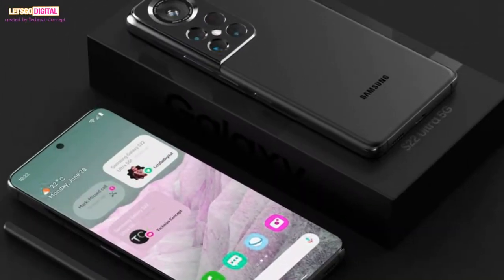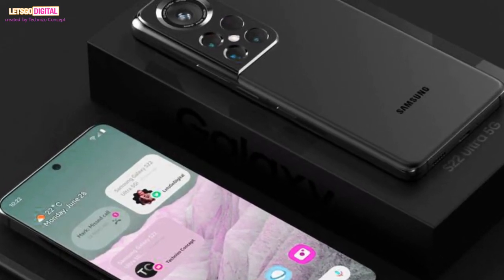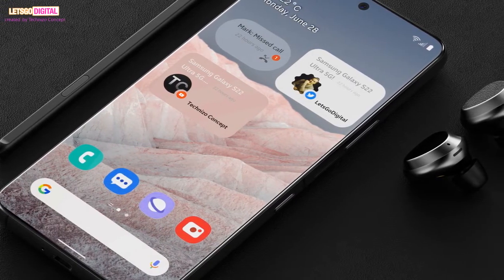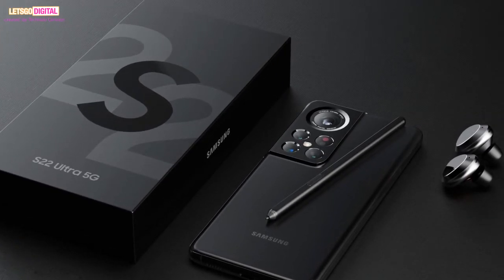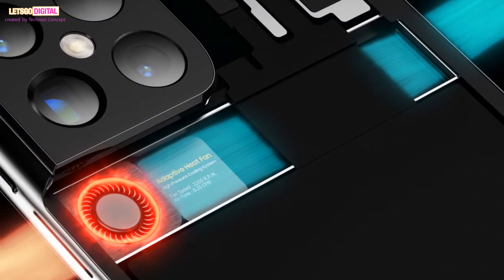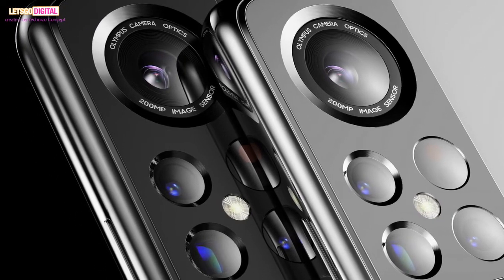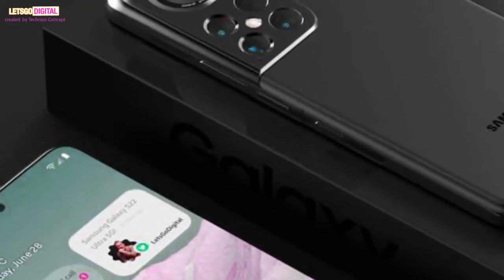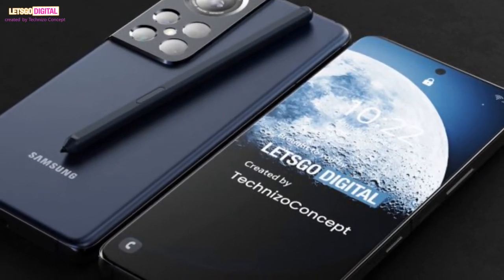Samsung Galaxy S22 Ultra 2022 - Detailed Introduction, Price & Release Date!!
Here is the Samsung Galaxy S22 Ultra 5G 2022 unboxing look, trailer, and detailed introduction video. Cyclops camera, ray tracing, and real fan: the flagship Samsung Galaxy S22 Ultra in full detail. Including new stunning design, smartphone characteristics, features, camera, chipset, battery, price, release date, and much more.